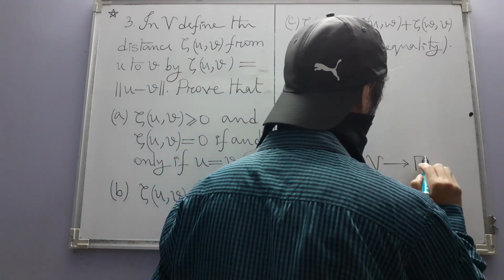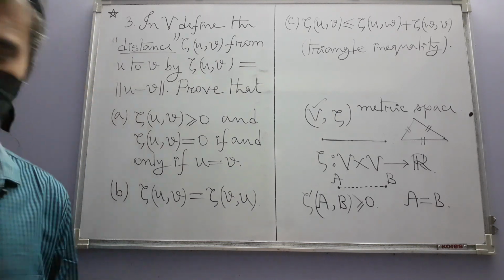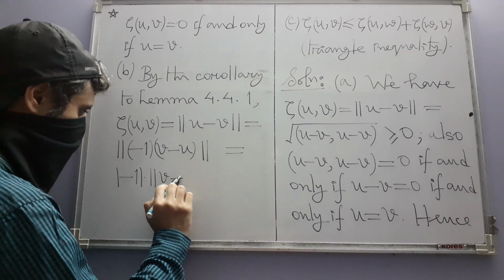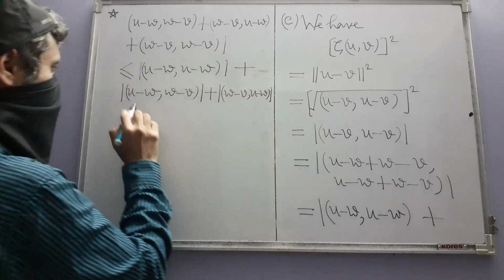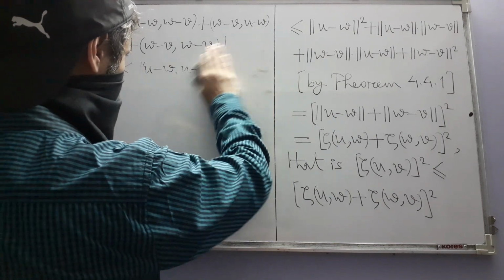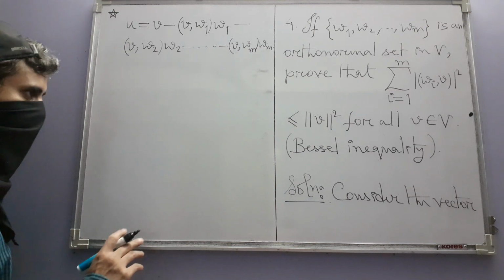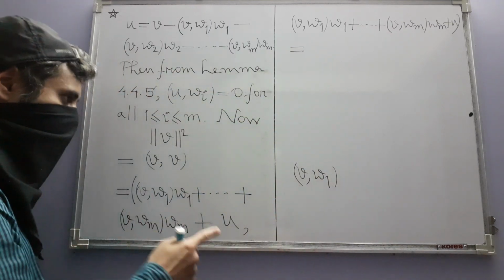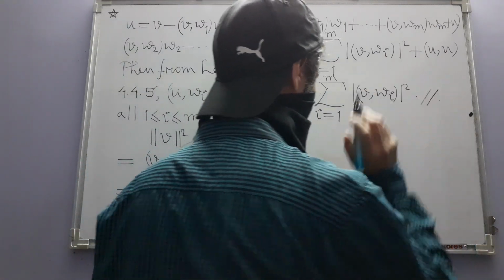Inner Product Spaces (Herstein)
In this part we solve Exercises 3 and 4 of this section.